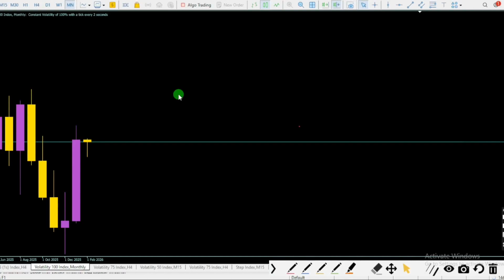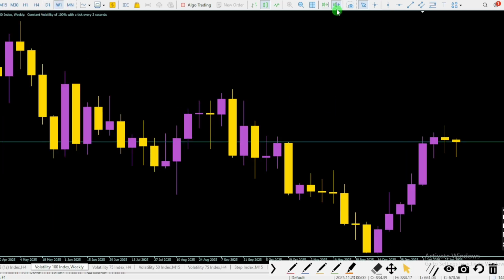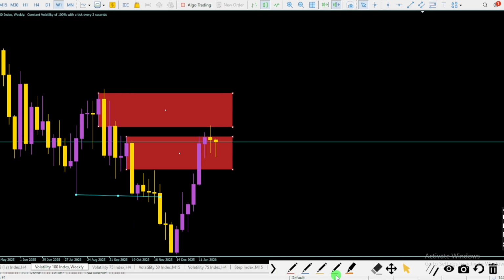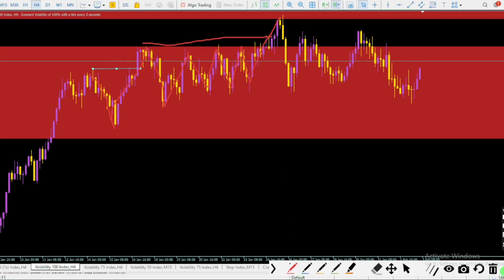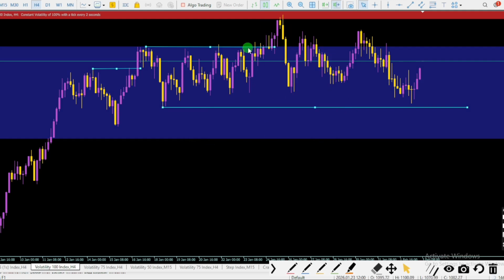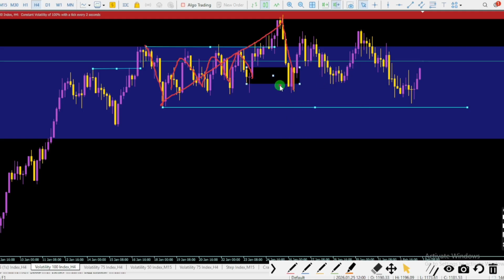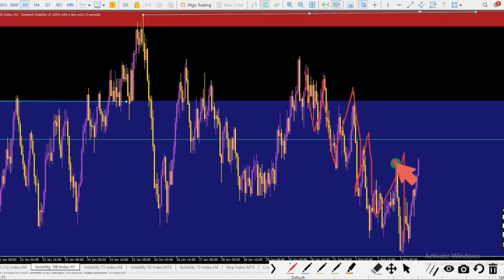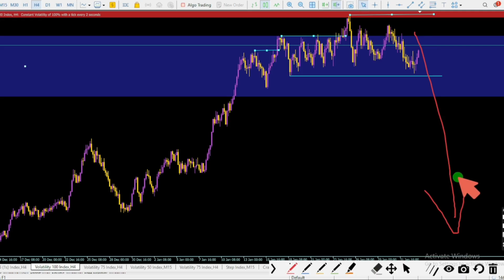Do Not Trade Volatility 100 Until You Understand This | V100 Market Breakdown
Do not trade Volatility 100 until you understand how this market is engineered to move.

In this video, I break down the Volatility 100 Index market structure, liquidity behavior, and price mechanics that trap most traders. This is a full V100 market breakdown designed to help you stop reacting to price and start trading with clarity.

You’ll learn why Volatility 100 behaves differently from other indices, how liquidity is taken before major moves, and what traders consistently misunderstand about V100 volatility.

💡 Watch until the end to understand the core logic behind Volatility 100 price movement and avoid the common mistakes that wipe accounts.

📌 LEARN, TRADE & EARN WITH ME
Volatility Academy – Education | Trading Strategies | Live Market Analysis

Most traders lose in Volatility markets because they react.
I trade them using structure, liquidity behavior, and volatility-specific models developed for synthetic indices.

This channel breaks down how price is engineered to move — not indicators, not guesswork.

For traders who want private access to my volatility trading frameworks, execution rules, and market logic, limited access is available.

This is not for signal seekers.
It’s for traders who want control.
⚠️ Access is selective. This is not a signals service.

• Traders struggling with Volatility 100 losses
• Traders confused by sudden V100 price moves
• Traders reacting emotionally to volatility
• Anyone serious about mastering Volatility 100 professionally